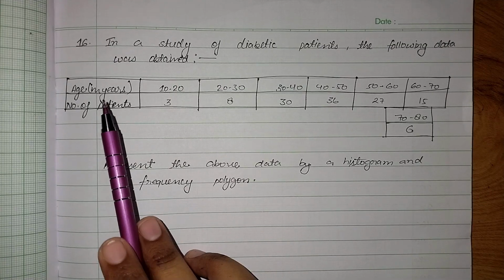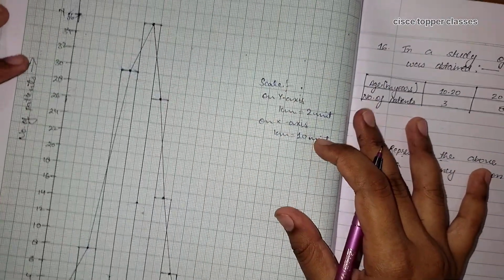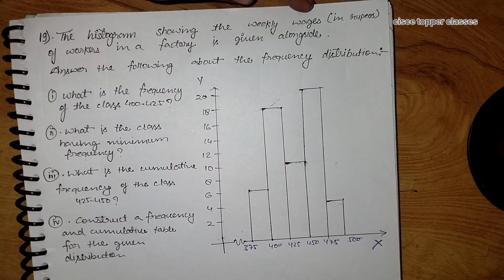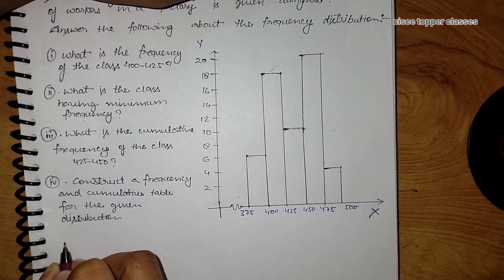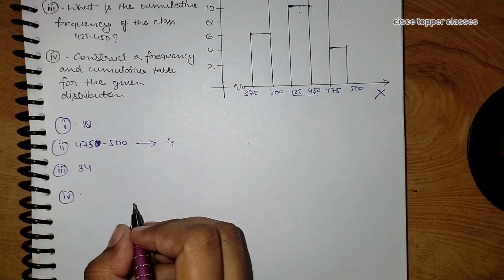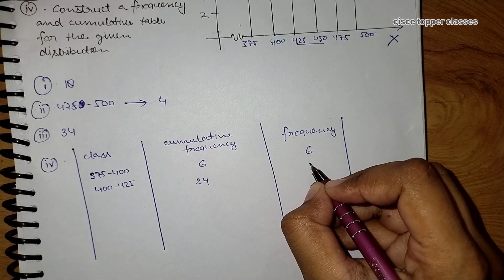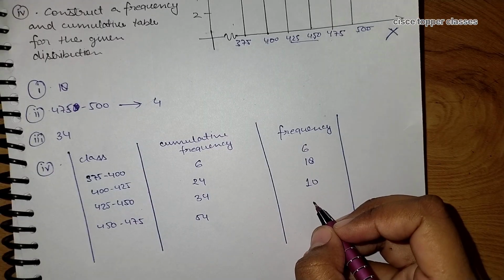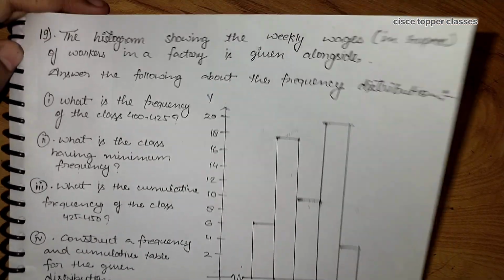Class-9 M.L.aggarwal chapter-20 Statistics | Ex-20.3 q.no - 16 to 20